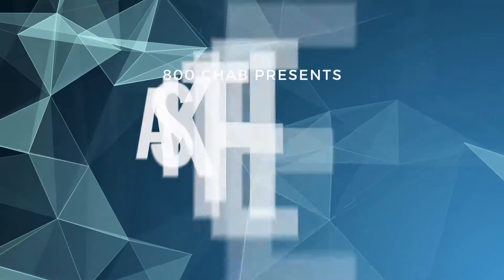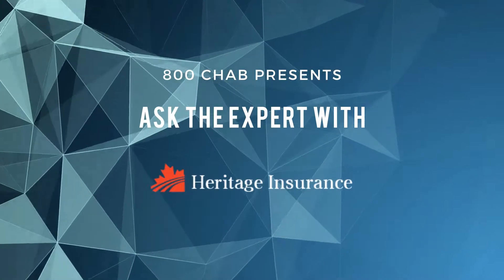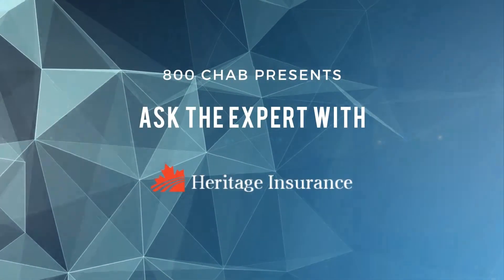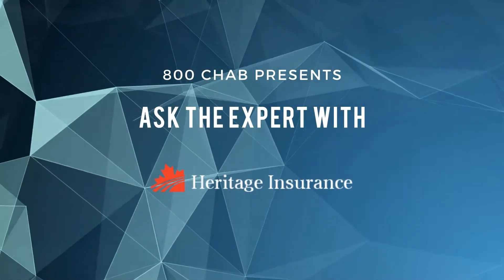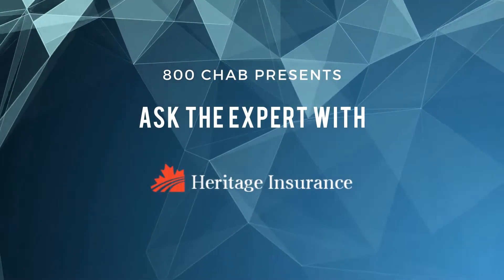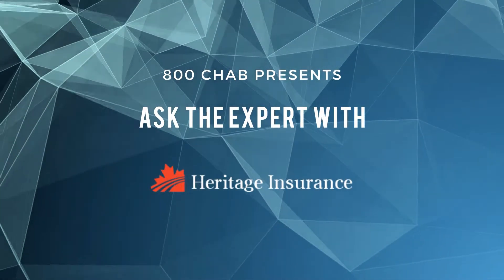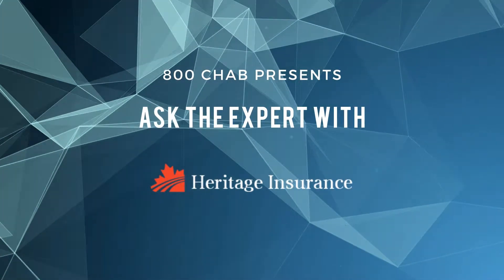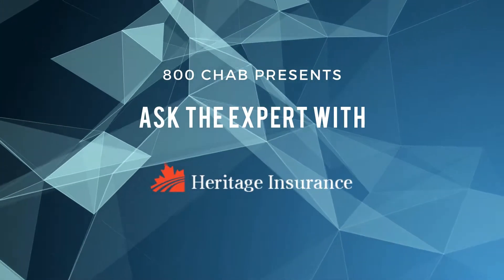Ice Dam Avoidance - Ask The Expert with Greg Marcyniuk (Episode 153)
Greg discusses safe procedures for preventing ice dams in this episode of Ask The Expert. 800 CHAB radio presents Ask the Expert with Greg Marcyniuk of Heritage Insurance located in Moose Jaw.

for more information.

SCRIPT:

-Rob Carnie: I think it's been at least a couple of years since we talked about this.

Greg Marcyniuk, Heritage Insurance on 800 CHAB's Ask the Expert today talking about ice damming and protecting ourselves against the damage. A lot of snow on a lot of roofs out there, Mr. Marcyniuk. And it's time to get that snow off the roofs to avoid the damming and the damage.

-Greg Marcyniuk: That's right, Rob.

You know, we're been in the deep freeze this last winter and people aren't aware of the issues that this snow can cause. And I drive around, I see lots of roofs that have actual build up of snow right around the gutters. So you want to protect your home and minimize your risk. And, first of all, you want to clear the snow off there. I recommend hiring a contractor.

There's roofers that will go out there. There's some landscaping people that will go out and they'll actually rake that. And you want to make sure that that is all clean. And the other thing is, clear snow away. After you've got that snow away from your home's foundation, shovel so it's well away so it's going to help prevent water leaking through in the cracks in your basement.

And, again, make sure your roof and your gutters, when you've got that individual out there, make sure that that is all clear in there. Make sure your downspouts are down and away from your home and ensure the proper drainage is there. And, the other thing is, while you're doing all this, check your sump pump. Make sure it's working because we are going to get warm weather.

There's a lot of snow out there and it can certainly create a lot of problems. But if you're prepared for it, you should be good. And, again, I really recommend that you do hire a trained contractor so that they can get up there and they can do a proper job for you, and you're not gonna get up there and end up having an accident. Because those roofs are slippery, and unless you're trained in dealing with that, get out there and do it.

The other thing that I really want people to do is look at their policy and make sure that you do have ice damming protection — because not all policies do provide that coverage. So, if you're unsure, come in. Talk to any of our people here at Heritage Insurance, corner of First and Fairford, or just check us out online.

-Rob: The easiest thing to do would be to make sure that the snow is clear from our roofs.

-Greg: Well, that's exactly right. Mitigate your losses. Hire someone to get up there, get it cleaned off, and then that way there's no issues. The snow is going to melt and it's going to go where it belongs into your eaves, down your gutter, and onto the street.

-Rob: In fact, it wasn't a week ago, I saw somebody up on a roof. A young fella but he wasn't tied to anything. He's up there walking around with snow boots and shoveling snow off of the roof and I thought, "Oh, boy, he's just asking for trouble." You could suffer serious injuries.

-Greg: Oh, that's right, Rob. So, again, it's best just to hire a professional. Get it done and then that way you don't have to worry about it.

-Rob: And, again, like Greg said, if you're not sure if you have that kind of coverage on your home, all you have to do is check. And, if you have your insurance at Heritage Insurance, it's as easy as a phone call or dropping in.

-Greg: That's correct. Just give us a call or check us out or come on down here.

-Rob: And that's at the corner of First Avenue Northwest and Fairford Street in downtown Moose Jaw. Greg Marcyniuk, Heritage Insurance. 800 CHAB's Ask The Expert.